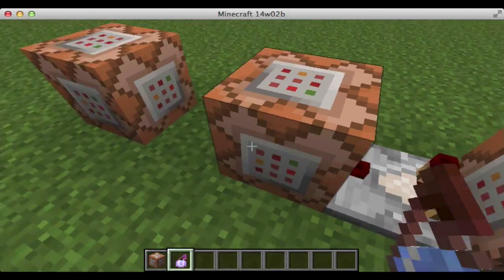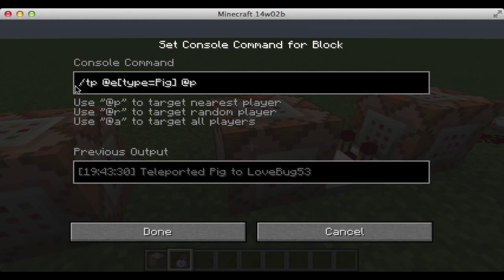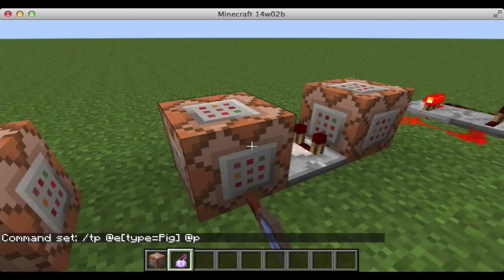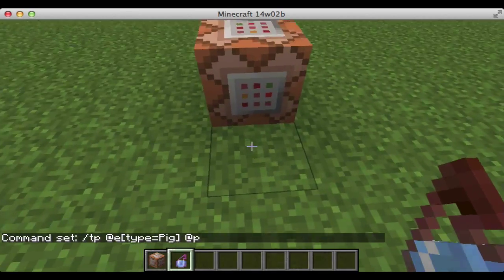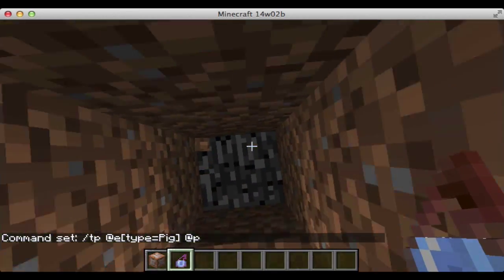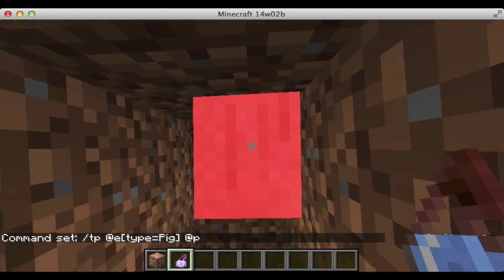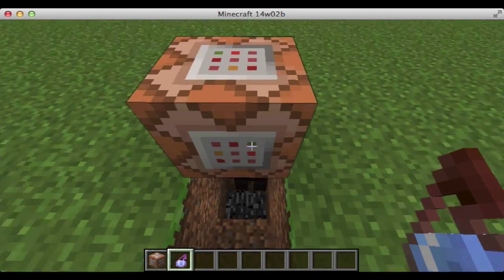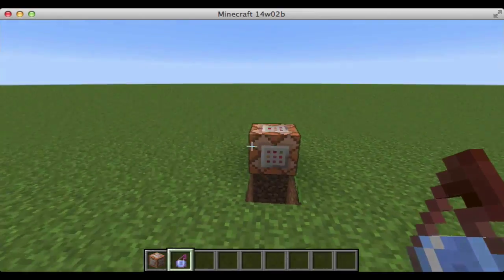Minecraft Tutorial: Player relative summoning! (No tellraw)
Hey guys! Today, I show you player relative summoning in Minecraft 1.8! It uses no tellraw.